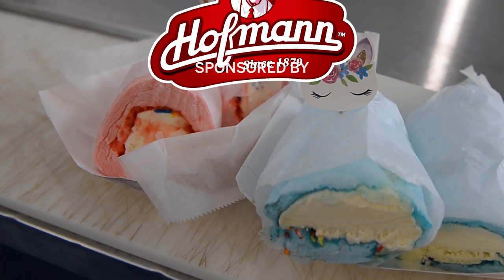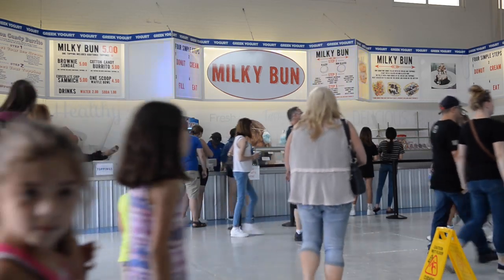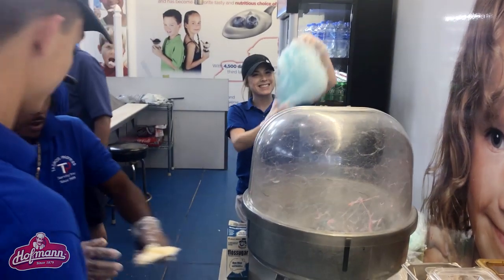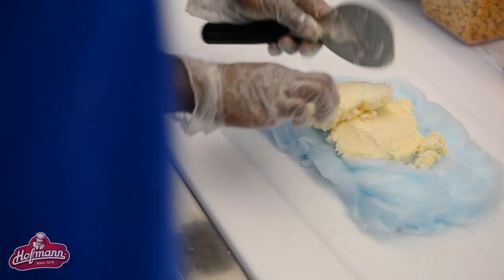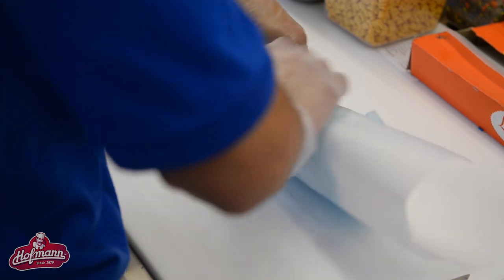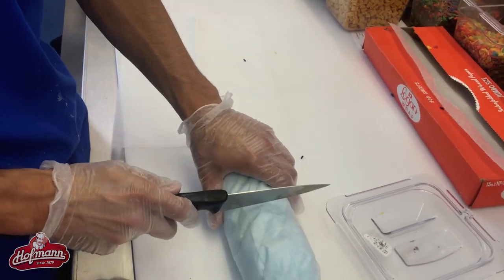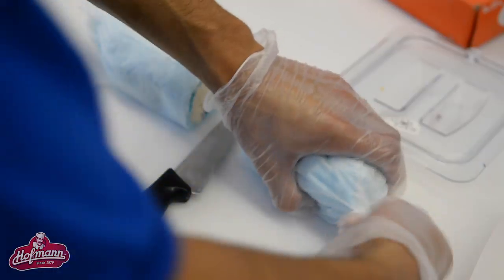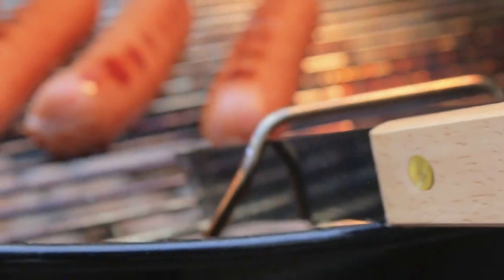How to make NYS Fair’s cotton candy burrito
Michael Tadros shows how to make the cotton candy burrito, a hit dessert at the 2019 NYS Fair’s Dairy Building.